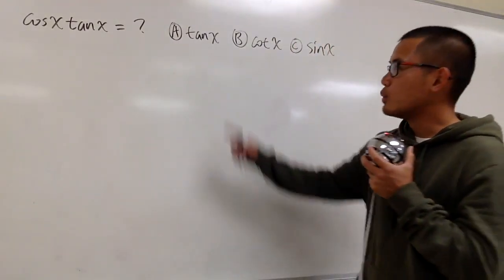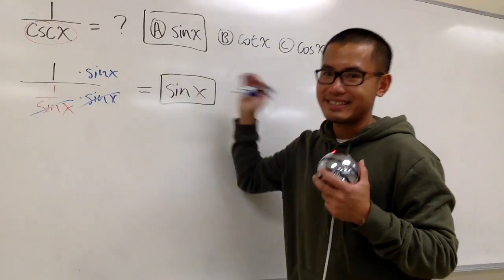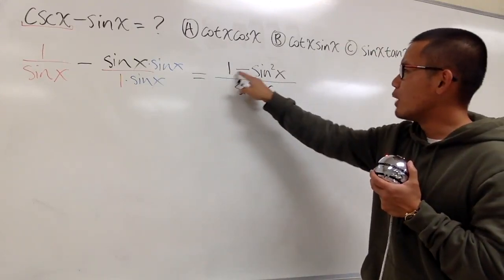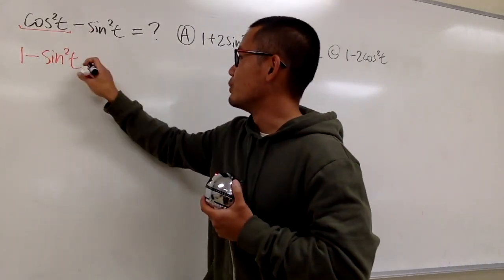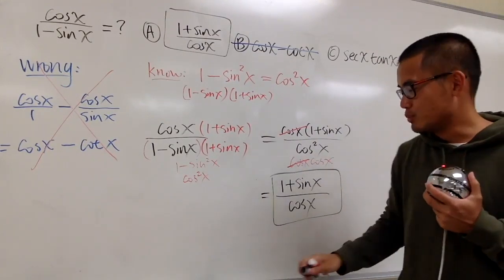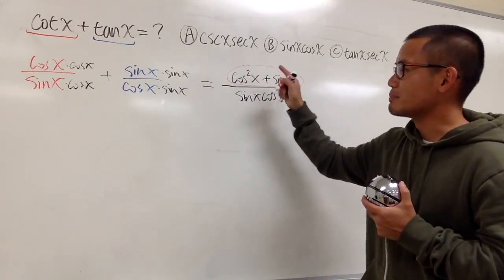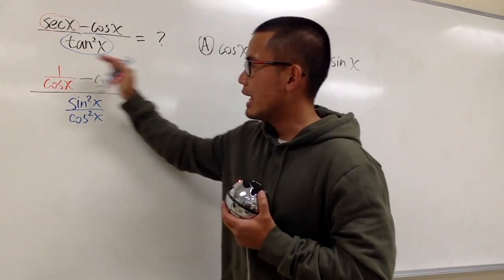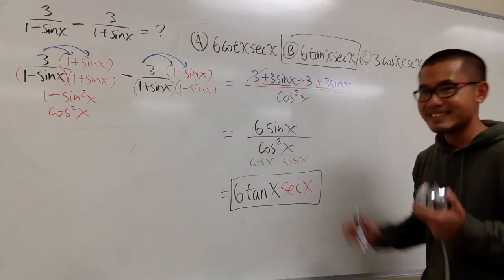20 verifying trigonometric identities problems (MCQ format)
Here we will do 20 verifying trigonometric identities problems in a multiple-choice format. The strategies are
1. convert everything into sin and cos
2. use Pythagorean identity sin^2(x)+cos^2(x)=1
3. do the algebra such as combining fractions or simplifying complex fractions
This tutorial will help you with your precalculus and calculus classes.

0:00 cos(x)*tan(x)=?
0:55 sin^2(x)*csc(x)*sec(x)=?
2:31 tan(x)*cot(x)=?
5:55 1/csc(x)=?
7:02 tan(x)/sin(x)=?
8:21 cot(x)/csc(x)=?
9:53 tan^2(x)+1=?
12:23 csc(x)-sin(x)=?
15:17 csc^2(x)+sec^2(x)=?
19:33 cos^2(x)-sin^2(x)=?
21:50 (1-sin(x))(1+sin(x))=?
23:06 cos(x)/(1-sin(x))=?
29:36 1/(tan(x)+1)=?
31:07 sec(x)/cos(x)-1=?
33:14 cot(x)+tan(x)=?
36:23 (1-sin^2(x))/(1-sin(x))-1=?
37:46 sin^4(x)-cos^4(x)=?
40:36 (sec(x)-cos(x))/tan^2(x)=?
44:19 3/(1-sin(x))-3/(1+sin(x))=?